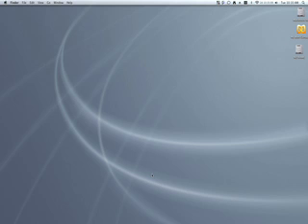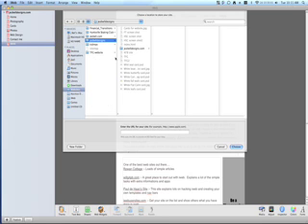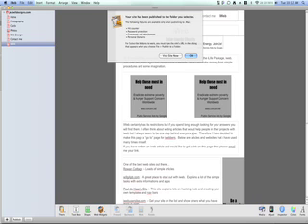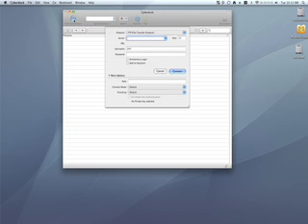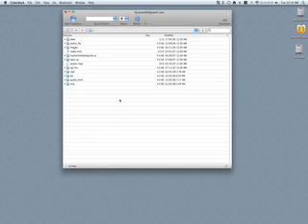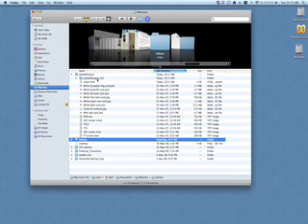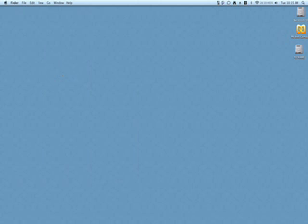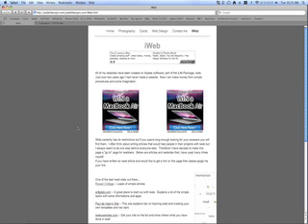iweb tutorial-uploading websites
A guided tour through getting your iweb website online without using .Mac